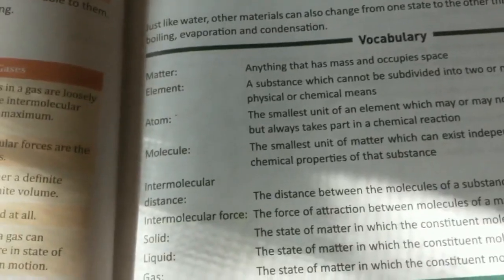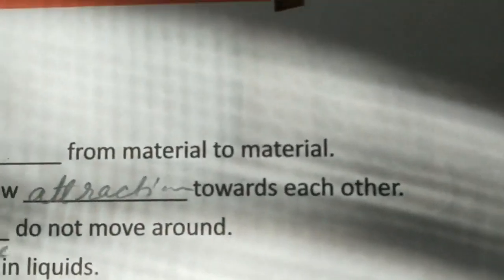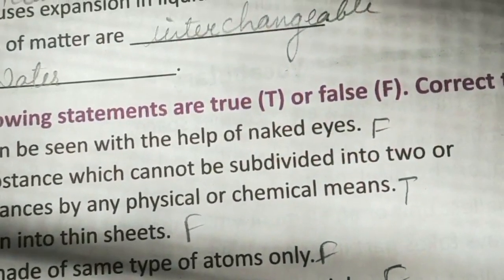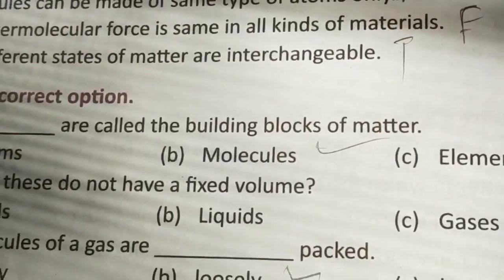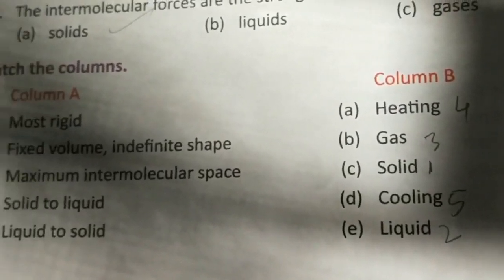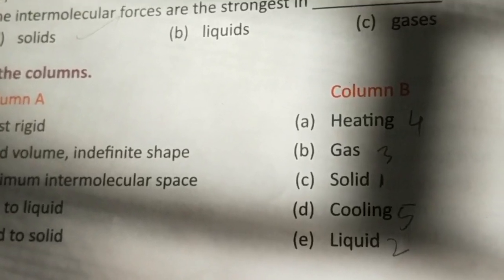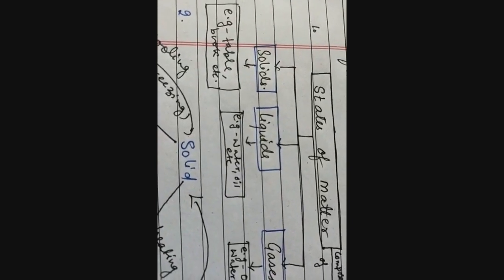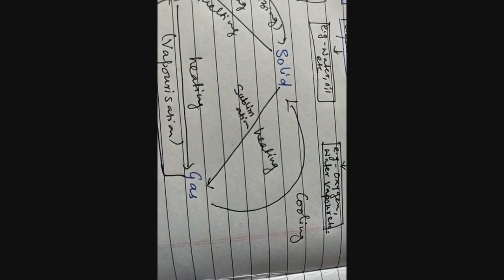Class 6 PHYSICS Chapter 1 Matter Book Exercise Part 2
standard VI physics chapter-1Matter book exercises part-2.mp4